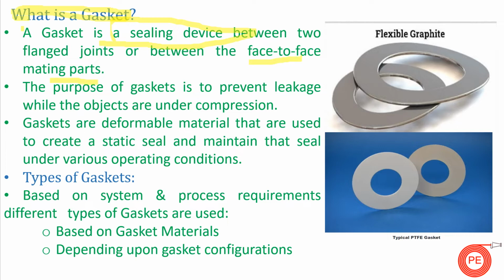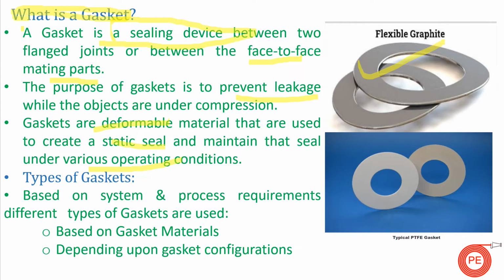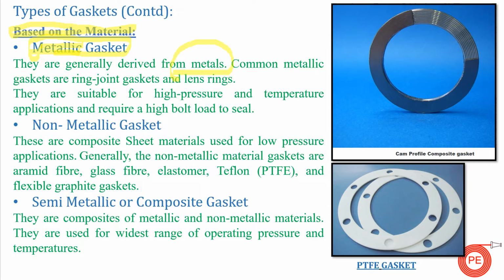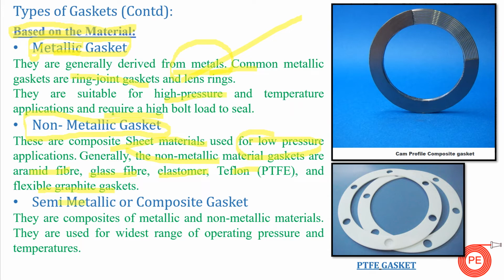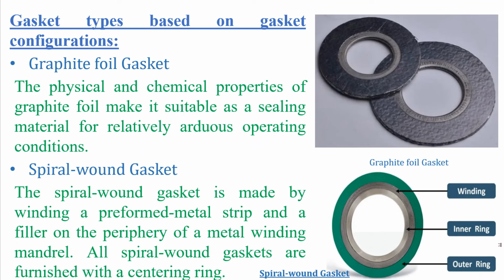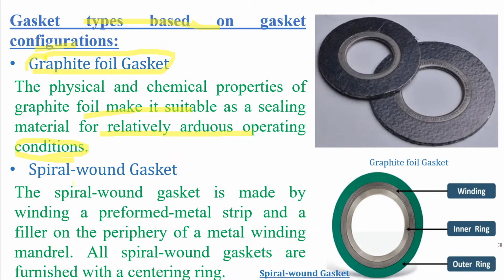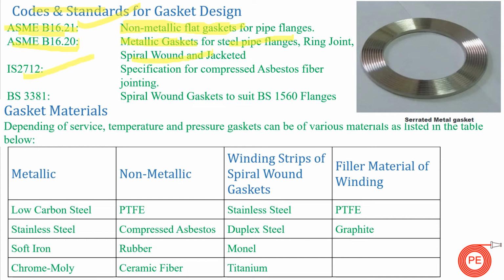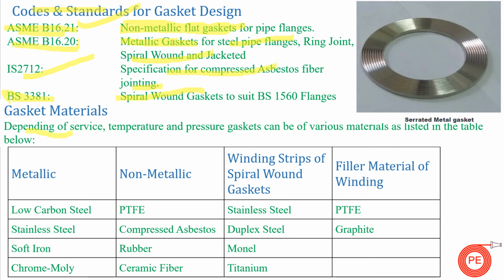Gaskets | Types of Gaskets in piping | Uses of Gaskets |Design Standard for Gaskets | piping gasket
Study about following Points in the video:
What are Gaskets?
What are Different types of Gaskets?
What are the uses of Gaskets?
Design Standard for Gaskets?